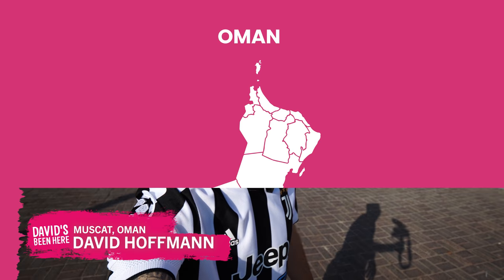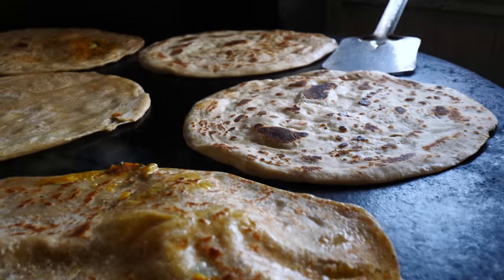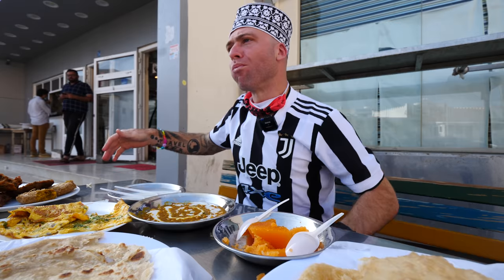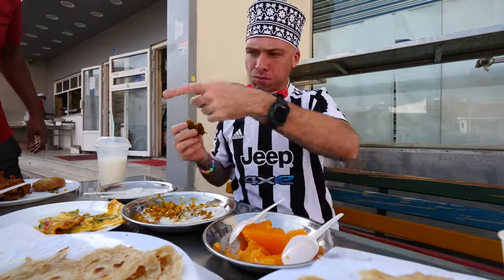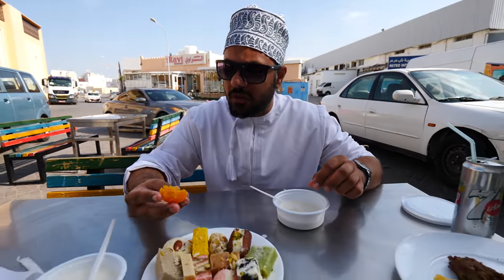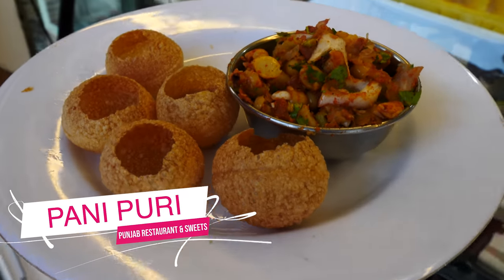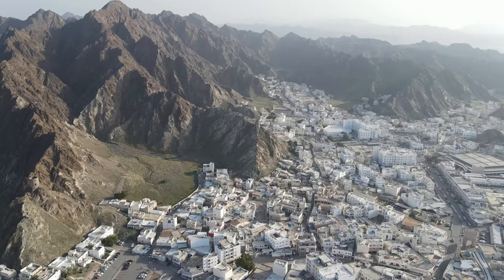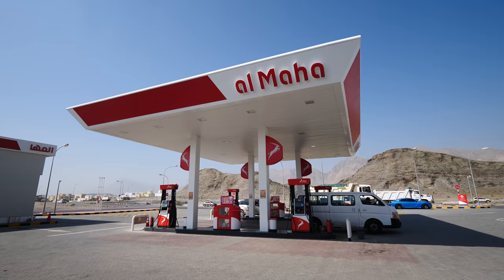7 a.m. PAKISTANI BREAKFAST in Muscat, Oman!! Halwa Puri, Chana Dal & Shami Kebab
My culture and food adventures in beautiful Muscat, Oman continued at 7 a.m. to have a traditional Pakistani breakfast!

My guide Hussain and I would be eating at Punjab Restaurant & Sweets, a 50-year-old shop that specializes in Pakistani breakfasts. It opens at 5 a.m. every morning and I was feeling hungry!

Inside, I saw them cooking samosas, aloo parathas, pakoras, shami kebab, laddu, pani puri, karak, and more. As I went further into the kitchen, I also saw them making chicken biryani!

I watched the cooks flatten dough balls into parathas and fry up some puris. Elsewhere, I saw  a bunch of Pakistani sweets, and then I sat down with some karak tea. It was frothy, hot, and full of cardamom.

First, they brought us dal chana, raita, halwa, a puri, an omelet, paratha, shami kebabs, veg & meat pakoras, and sweet lassi. The puri was flaky and crispy and amazing with the crumbly halwa. It took me back to my time in Islamabad!

The flaky paratha with the spicy omelet was amazing, as was the savory chana dal. It was light but super flavorful. I also loved the potato and spices in the shami kebab. The pakora actually contained vegetables and meat!

I loved the spices in the pakora. The lassi wasn’t thick like the kinds you get in Punjab. There was also an onion pakora, which I tried with a sweet and sour tomato chutney.

The omelet was amazing with a bit of yogurt and tomato chutney. Then, we had assorted sweets for dessert, including my favorite, rasmalai!

Hussain and I started with the laddu, followed by the decadent rose rasgulla. The barfi was amazing, as was the crumbly and dense milk pira.

The gulab jamun with milk paste was super unique. The milk paste was frozen and tasted so good. The most unique gulab jamun I’ve ever had in my life!

We finished with a hot, thick walnut halwa, which was crumbly, sweet, and decadent. It was my favorite dessert of all of them!

Then, we had some pani puri with a filling of chickpeas, potatoes, onion, cabbage, raita, pani, and the sweet chili chutney. It was a wild, sweet, and slightly spicy combination. The raita cooled it down. I finished by drinking the pani!

The guys there gave it to me for for free and gave us a box of sweets as a gift. We ate roughly half the menu for roughly $10 USD!

Then, we drove to Coffeeologist to get something to help me wake up! I went with a cold saffron latte, which contains saffron cream, milk, and a shot of espresso. It was very unique. They also gave me a blueberry cookie!

About Me:

My name is David Hoffmann. Since starting David’s Been Here in 2008, I have traveled to over 1,300 destinations in 88 countries to experience out and document unique cultures on my YouTube channels, travel blog, and social media sites.

I focus mostly on cuisine, culture, and historical sites, but my passion is food! I love to experience and showcase the different flavors each destination has to offer, from casual street food to gourmet restaurant dining.